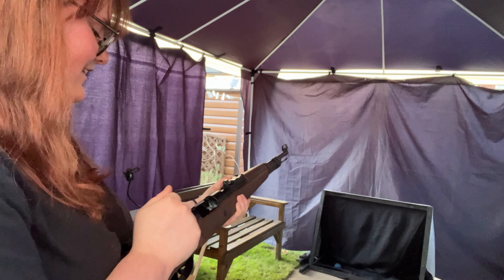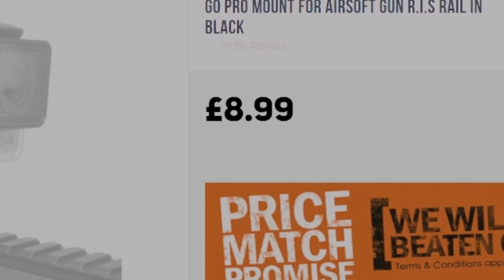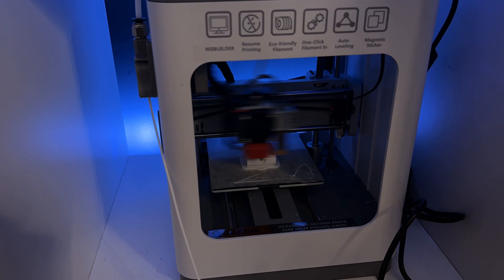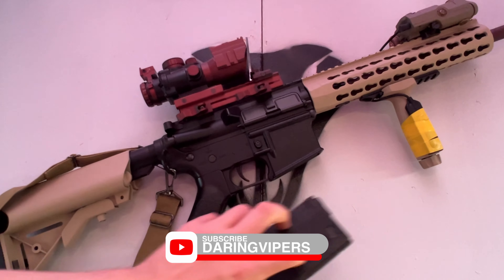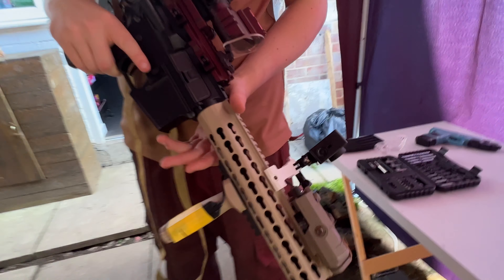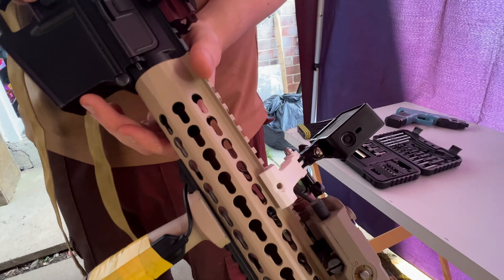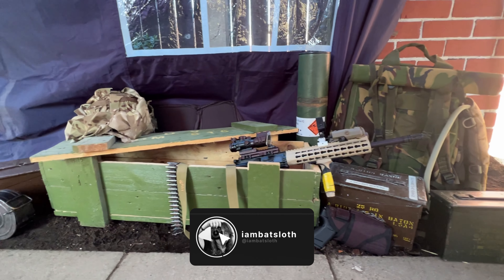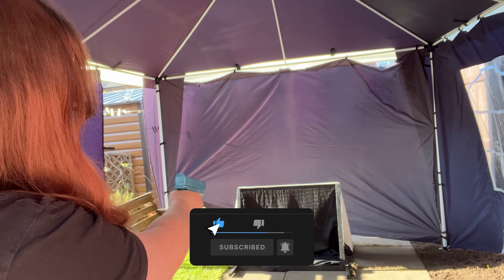3D PRINTED AIRSOFT GOPRO MOUNT!!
I've been super into airsoft lately and want to document my experience. The best way to do that is with a GoPro but I don't want to spend any more money on such an expensive hobby. So I 3D printed a 20mm Picatinny GoPro mount. Let's see how it holds up:)
*Massive thanks to Alex for letting me use his gear

3D PRINTER
SONGS:  Homer - Midnight

If you want to see more AIRSOFT content like this make sure to...